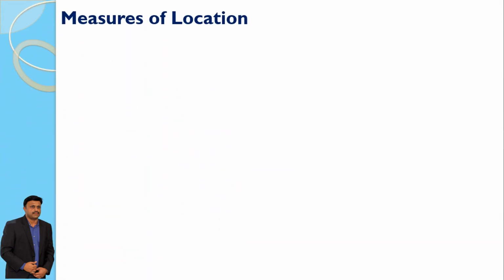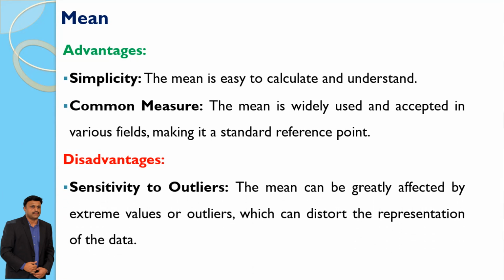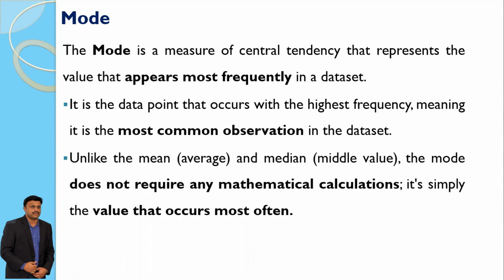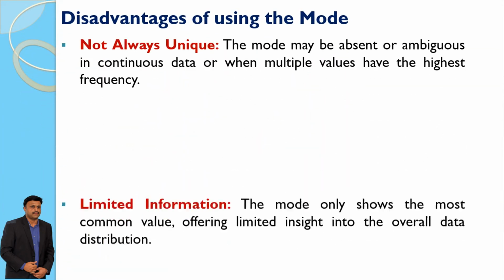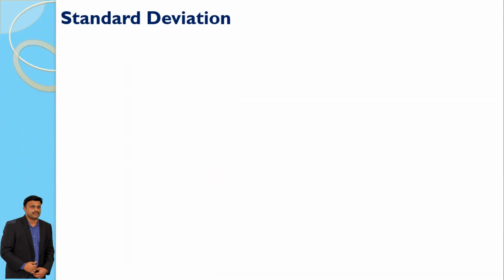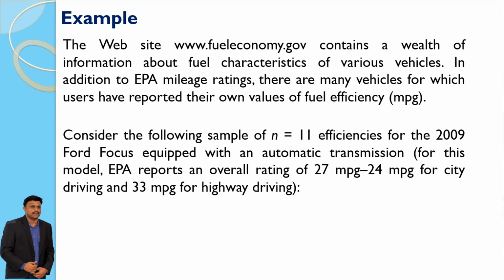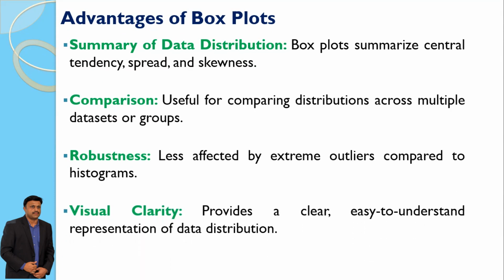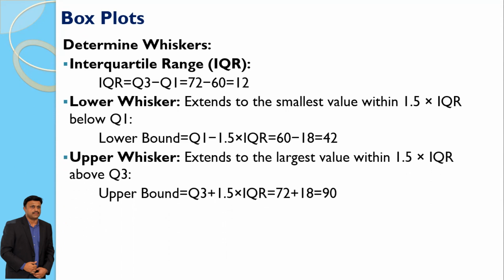Averages and Variation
This lecture video cover measures of location include the mean (average), median (middle value), and mode (most frequent value). Measures of variation assess data spread, with variance quantifying the dispersion and standard deviation providing the average distance from the mean. Quartiles divide the data into four parts, and boxplots visually summarize the distribution and spread of these quartiles.